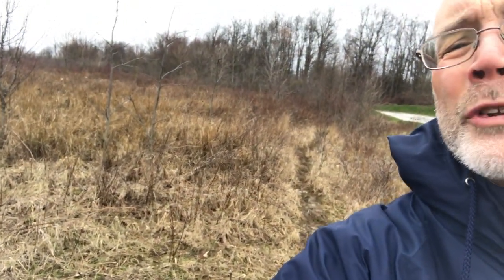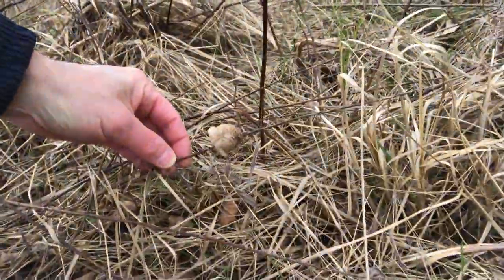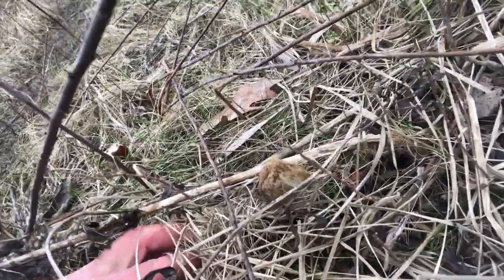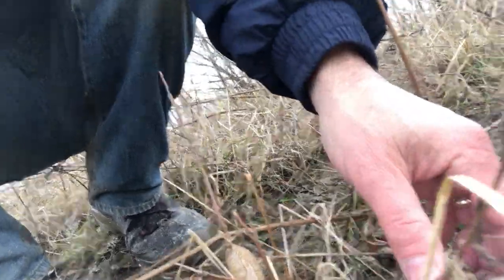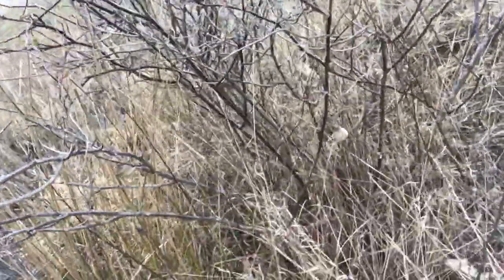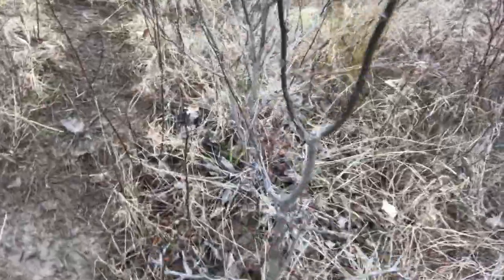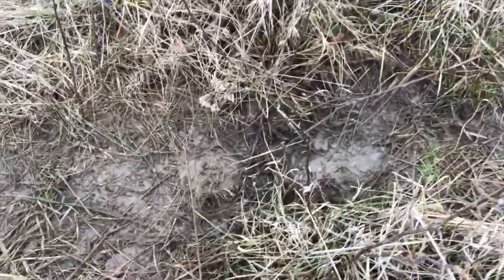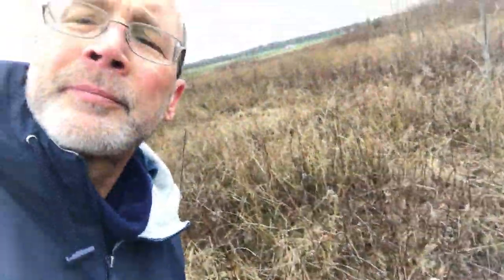How to find/best places to find praying mantises, praying mantis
In this video I show you and example of where are the best places to find praying mantises and their egg cases.   Here I found several Chinese and European Praying Mantis egg cases (ootheca).   I will take you for a brief walk down a trail and talk about where to find them.

Larry's Bug Safari/Larry's Animal Safari
Translations on this channel are auto translated by YouTube. Closed Captioning/Subtitles enabled
11/16/23  2366 views   added foreign trans 2/25/24